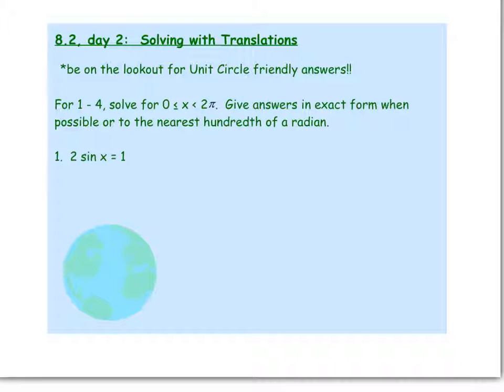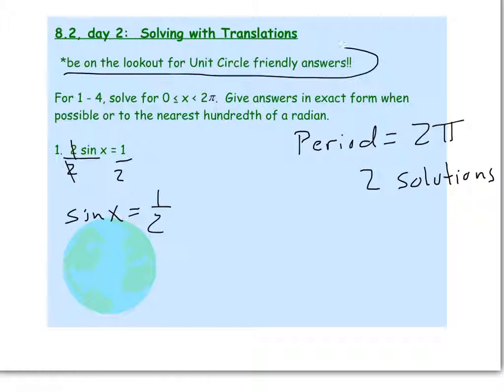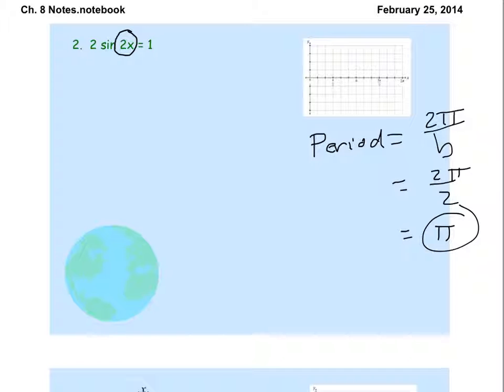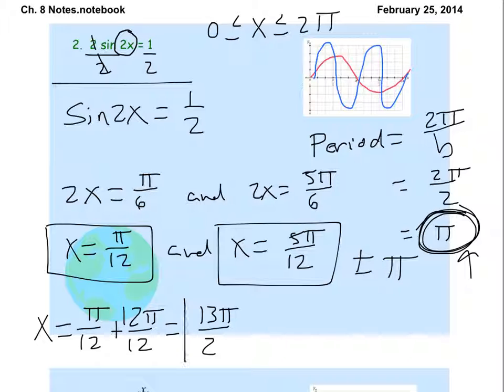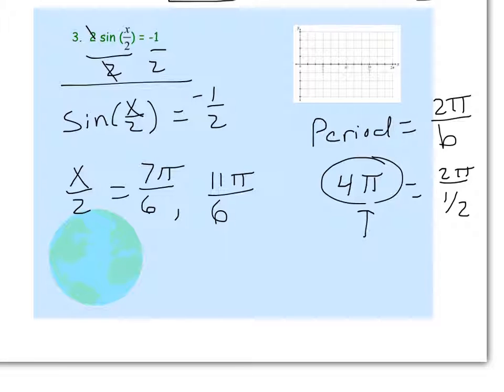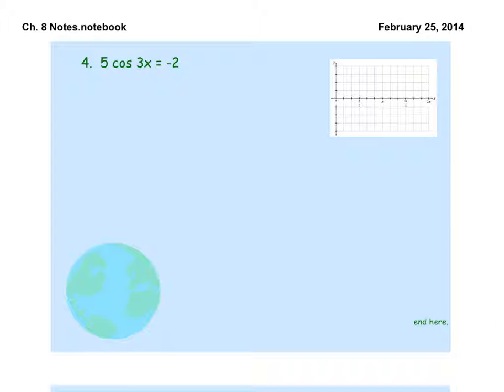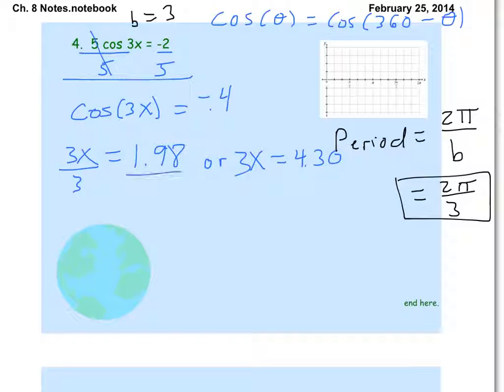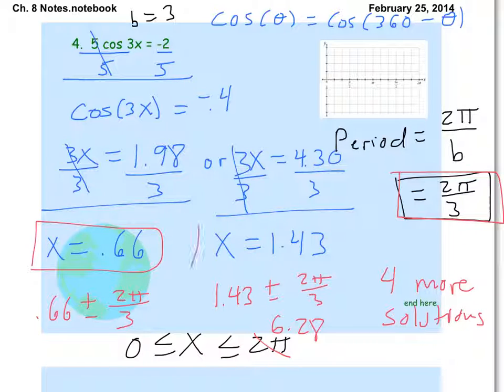8.2 trig day 2